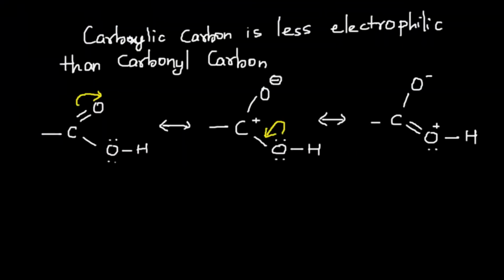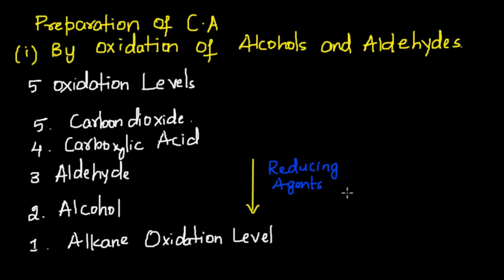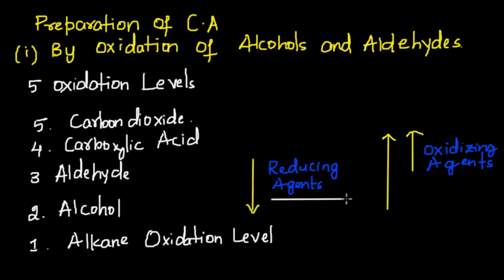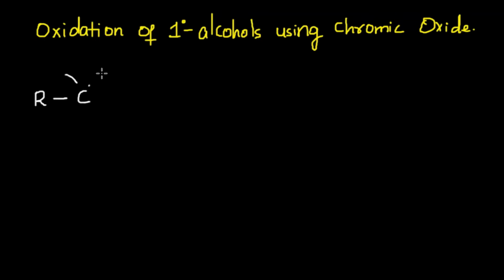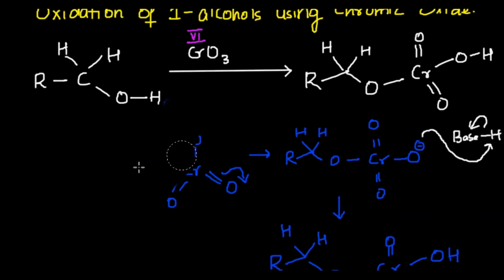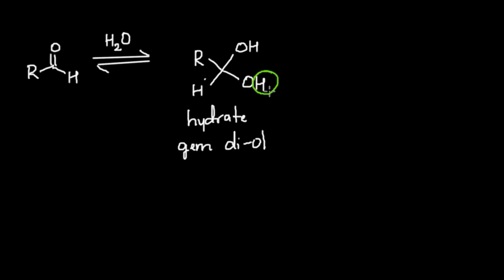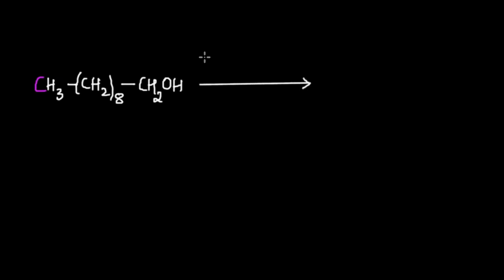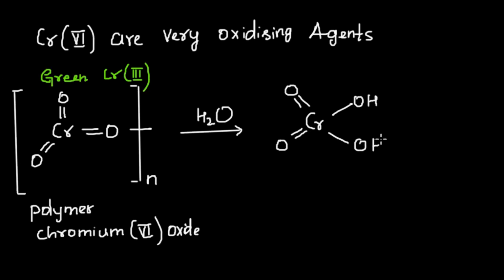Preparation of carboxylic Acid part 1|VI semester chemistry video| BSc Chemistry Classes | lecture 2